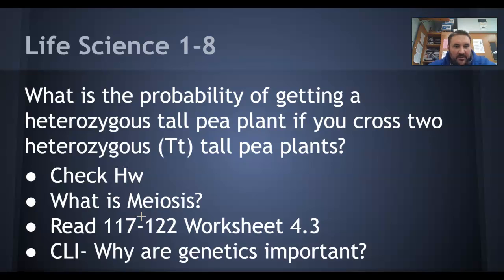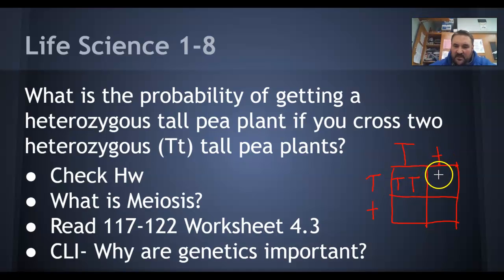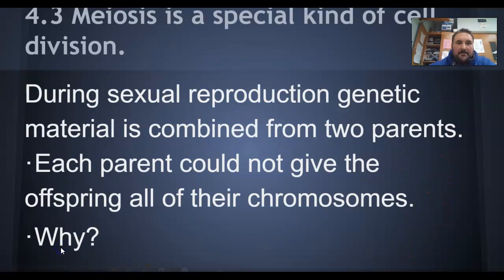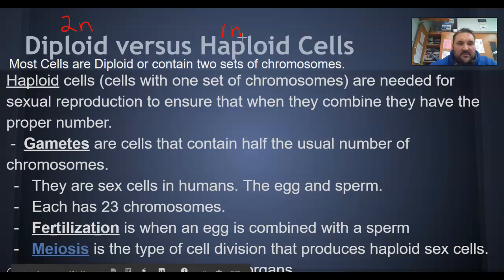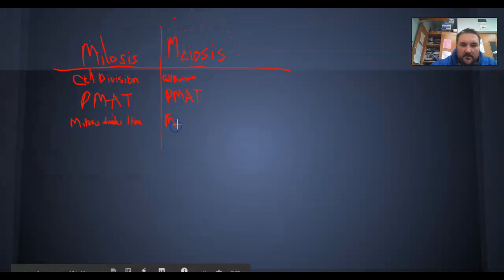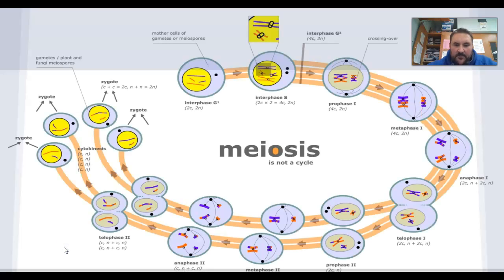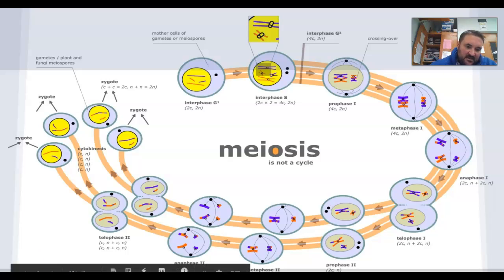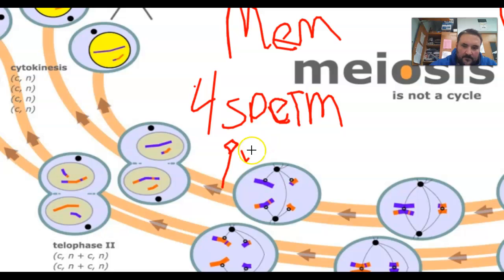Life Science Chapter 4 Sec 3 Meiosis Vs Mitosis